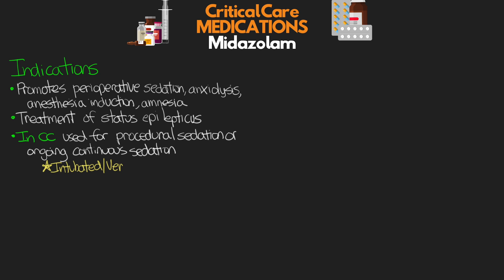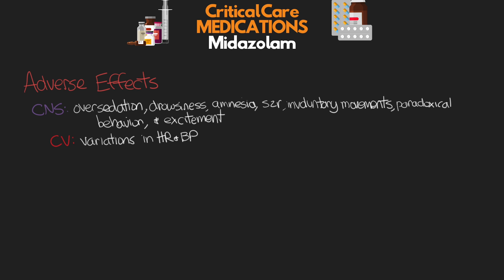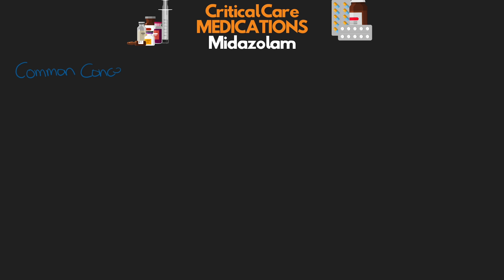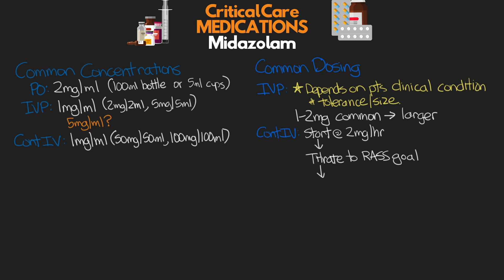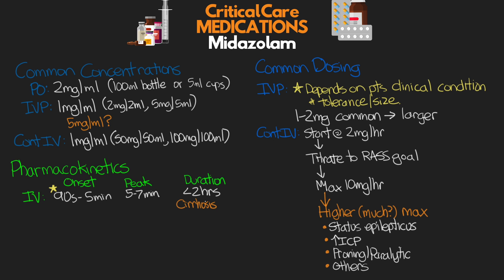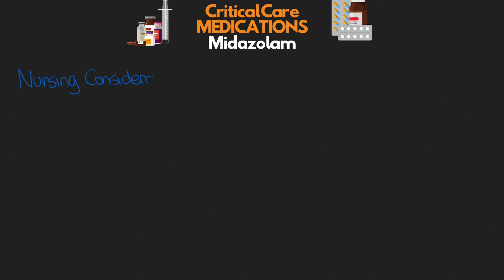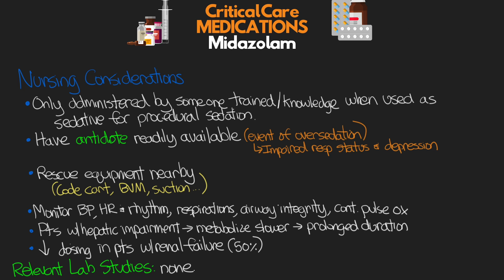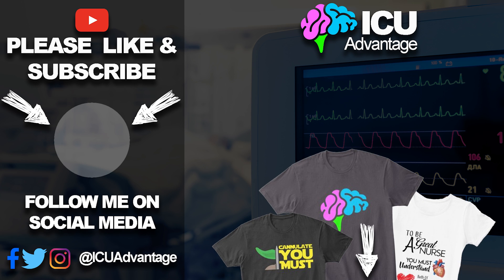Midazolam (Versed) - Critical Care Medications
A medication review focused on Midazolam (Versed).

0:00 Intro
1:54 History and Therapeutic Actions
3:06 Indications/Contraindications
4:01 Adverse Effects
4:46 Concentrations/Dosing/Pharmacokinetics
7:27 Nursing considerations
8:47 Wrap Up